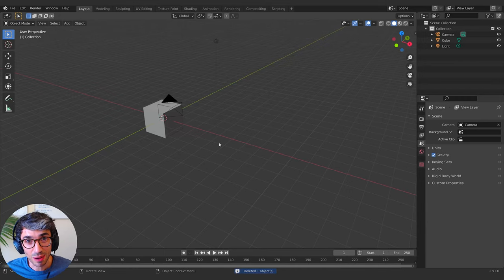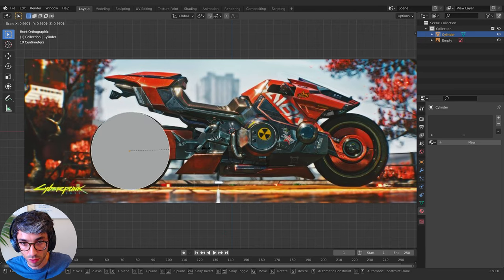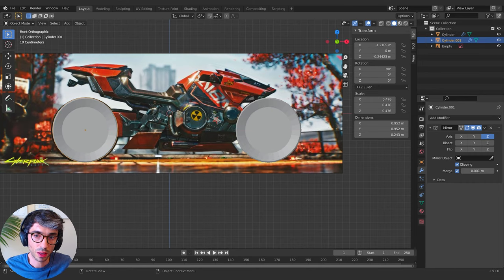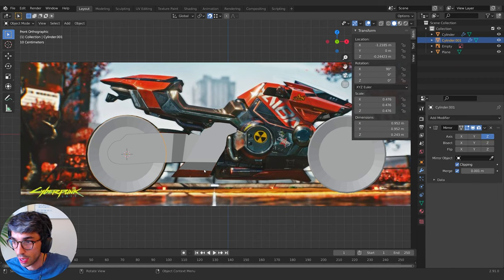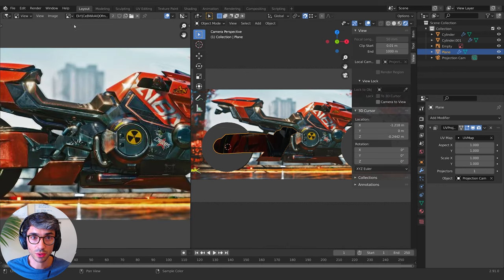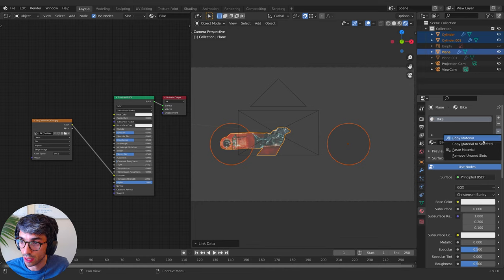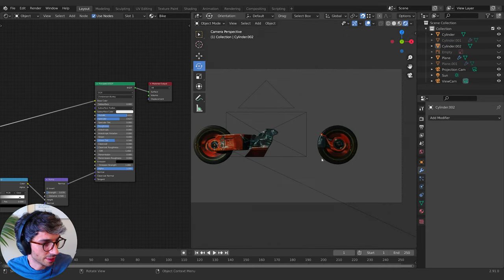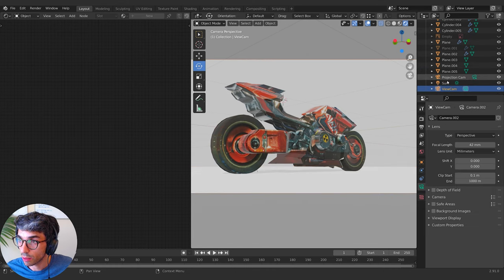Cyberpunk 2077 Motorbike Projection Mapping Blender Tutorial!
Let's create the motorbike from cyberpunk 2077 using the power of projection mapping in blender!

Here's a link to the bike image I use in the tutorial

00:00 Intro